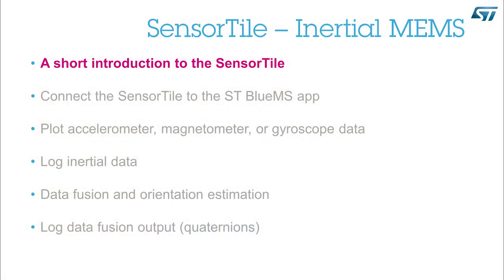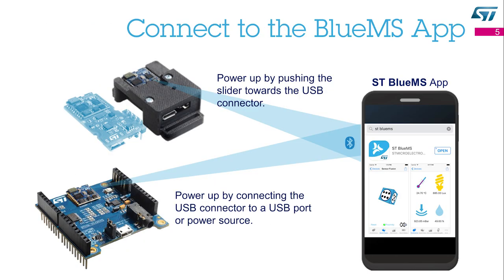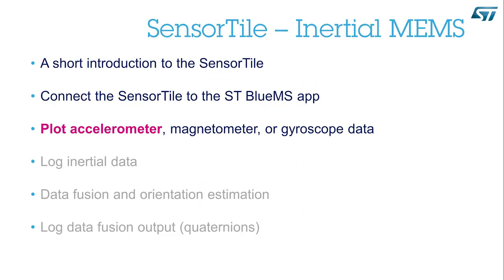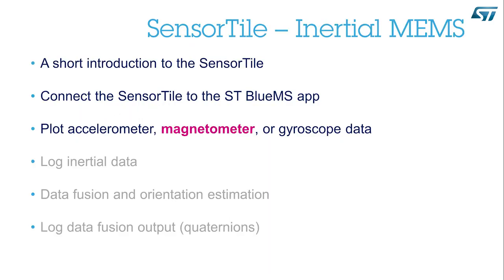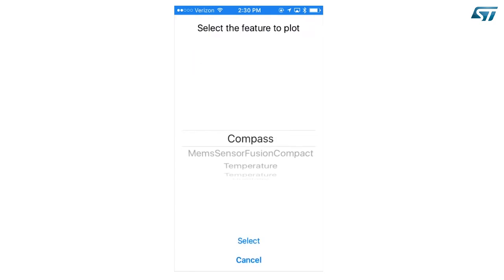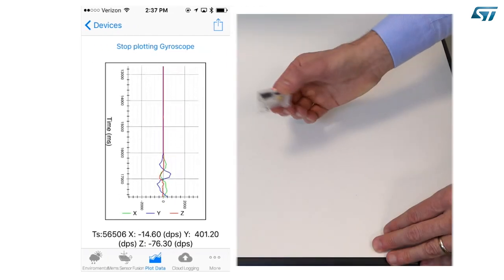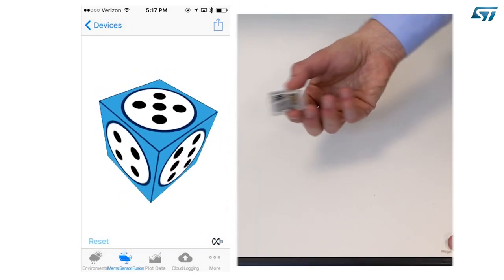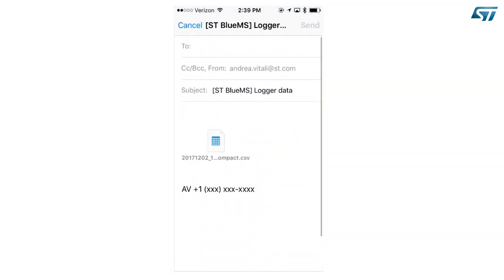Inertial MEMS Sensors using the SensorTile and the ST BlueMS App